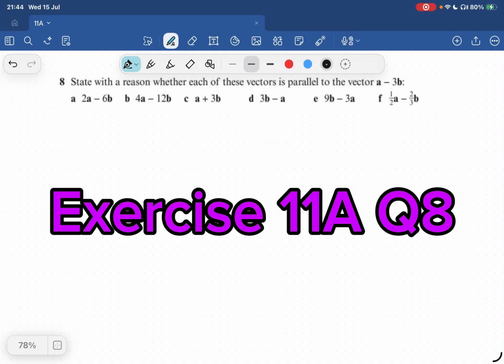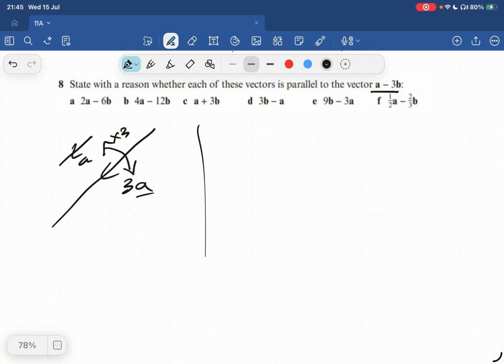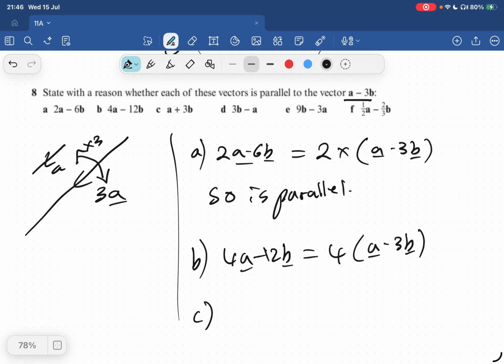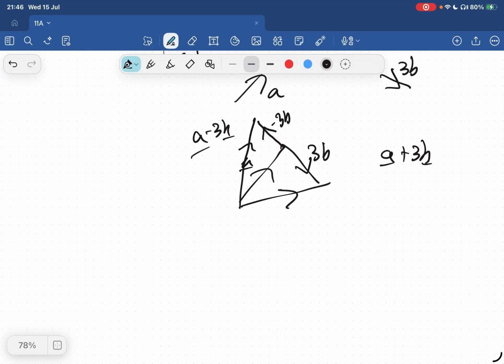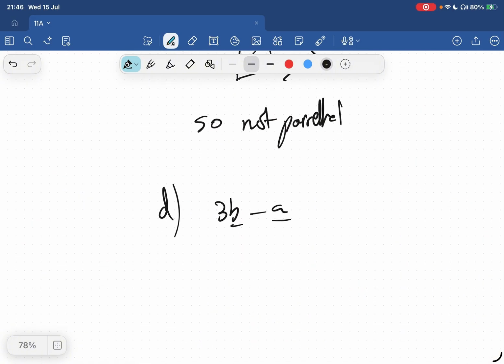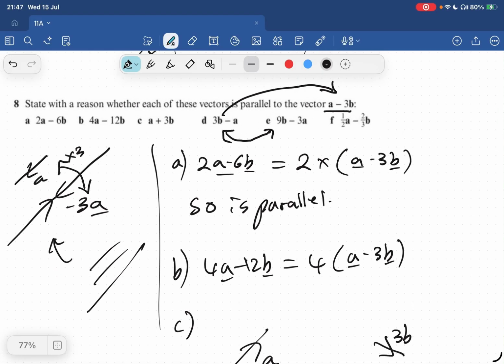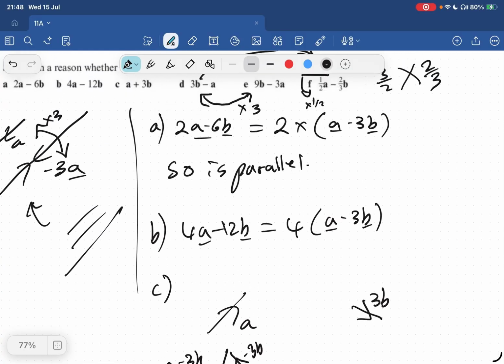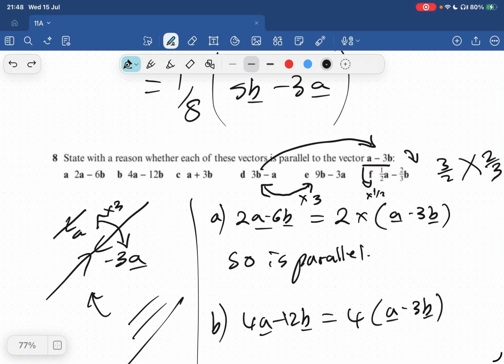Edexcel Pure Year 1 Exercise 11A Question 8 — full working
Full walkthrough of Exercise 11A, Question 8 from the Edexcel Pure Year 1 textbook, explained step by step.
 📍 Chapter 11: Vectors — Exercise 11A, Question 8